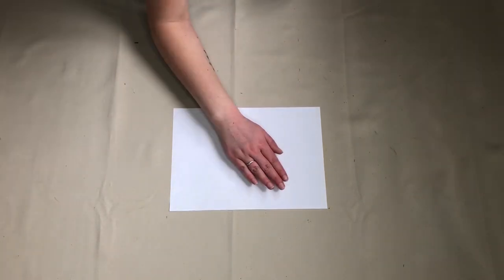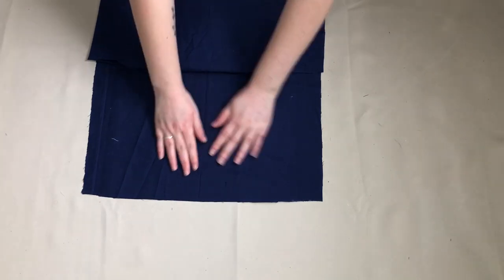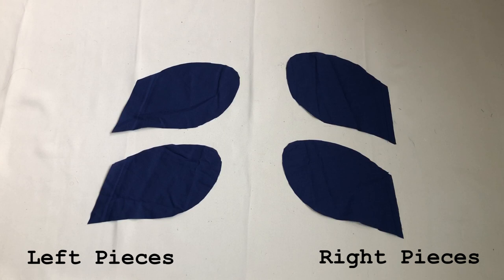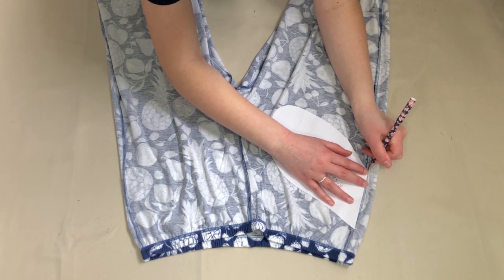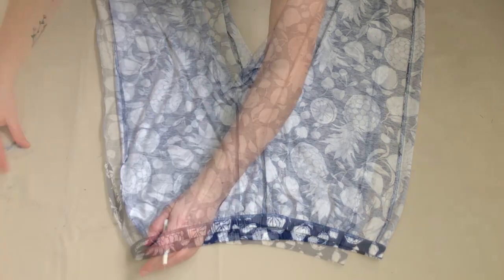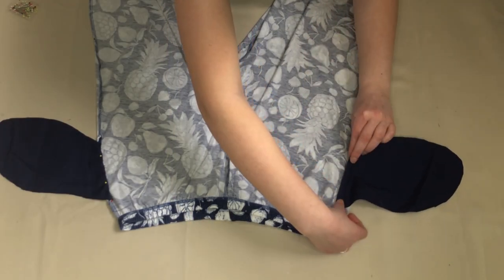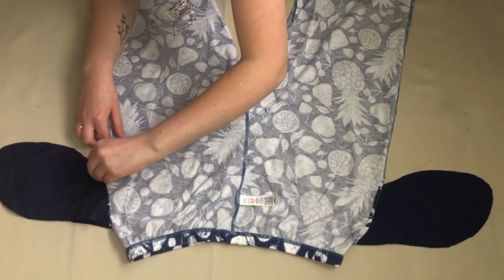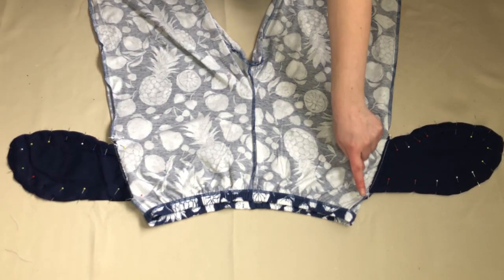How To Add Pockets to Anything!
In today's video I'll be showing you how to add pockets to any item of clothing! This method will work on any item of clothing as long as it has side seams. For example: trousers, dresses, skirts and jackets!

My Etsy Shop